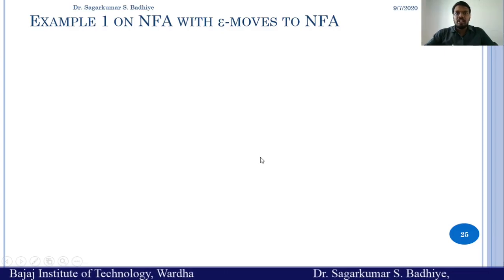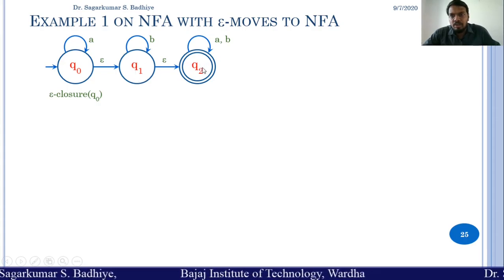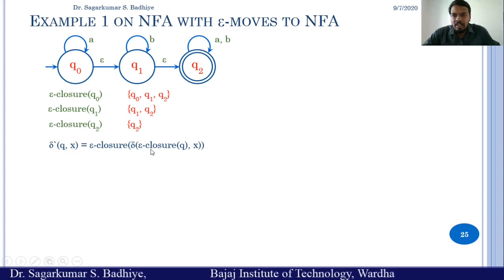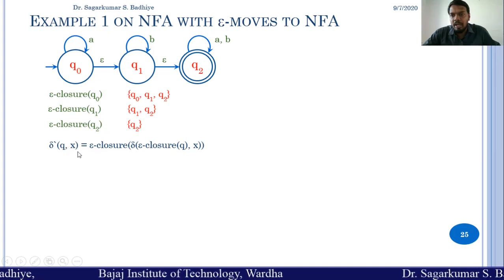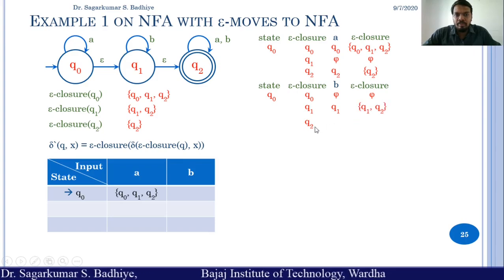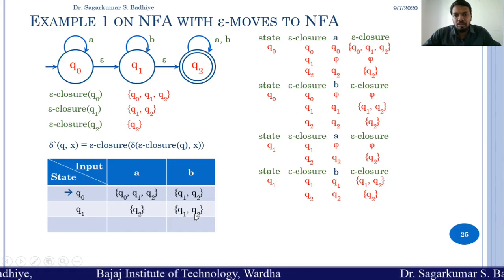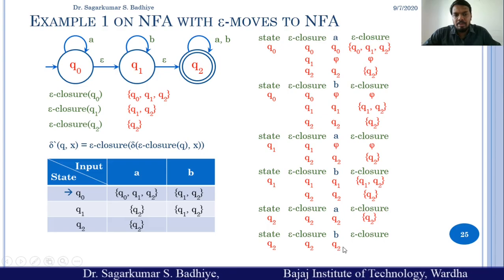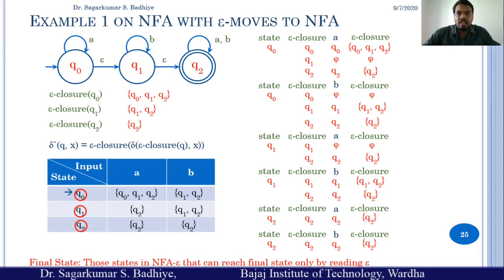1-20 Example 1 on Conversion of NFA with epsilon moves to NFA without epsilon moves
In this video I have explained the method for converting an NFA with epsilon moves to NFA.